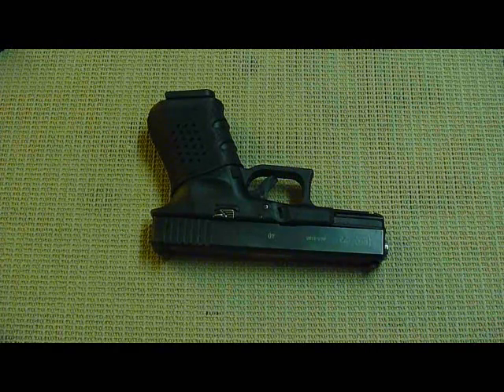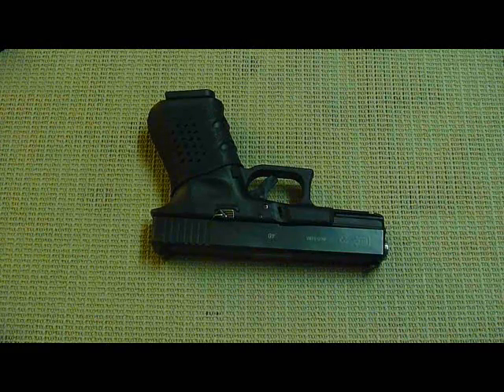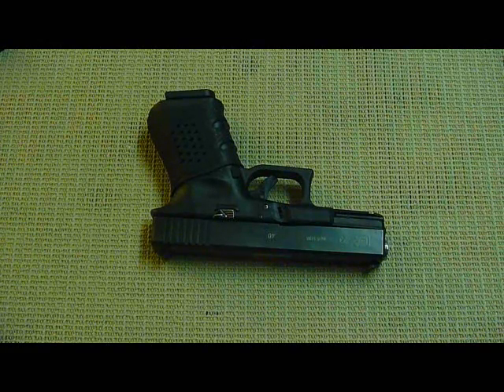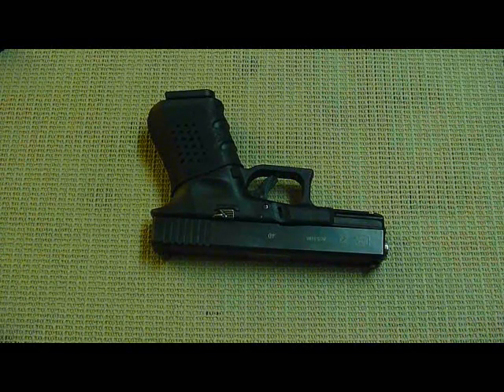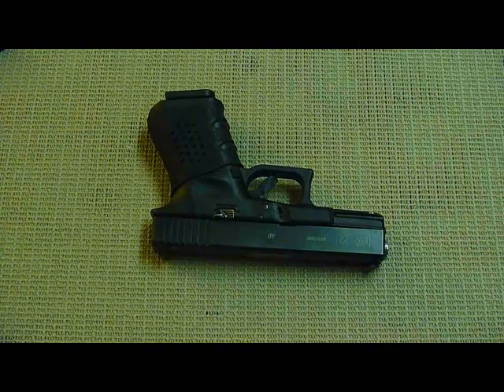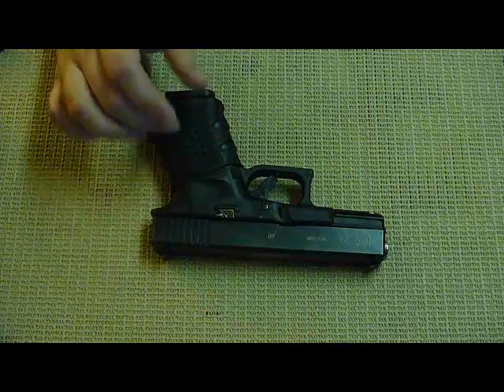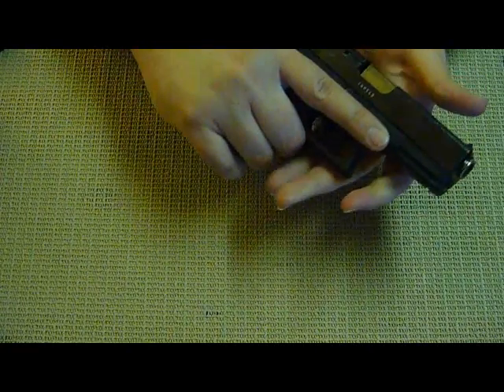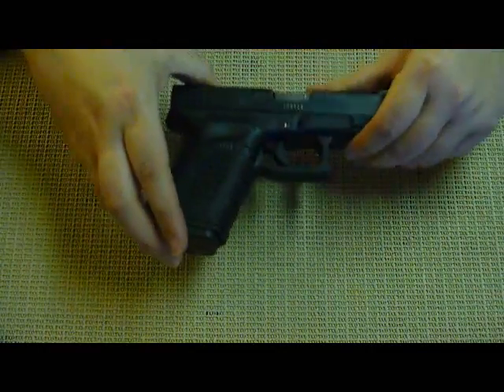Oilthegun Holiday Giveaway, whats your P3? (my vid response)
Oil the gun is having a very generous Christmas giveaway on his page. He wants to know what your p3 is. Your P erfect P acking P istol. Good luck to all the entries and happy holidays.

Oiltheguns page, sub up guys... he has great vids.

The contest link